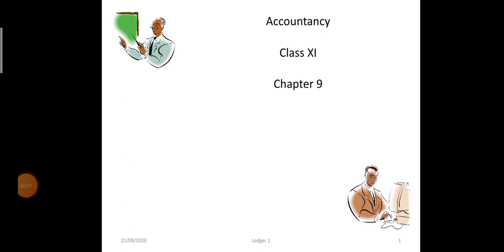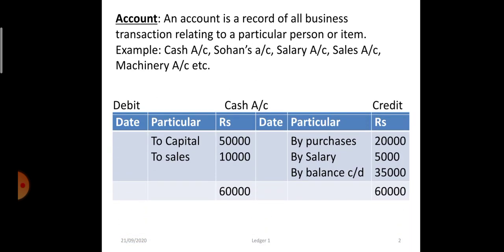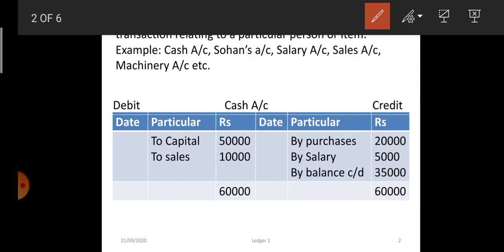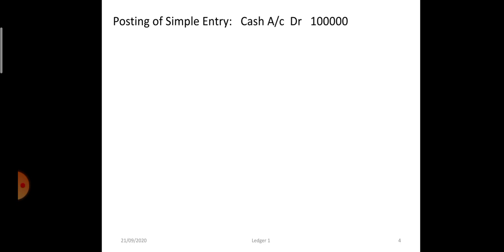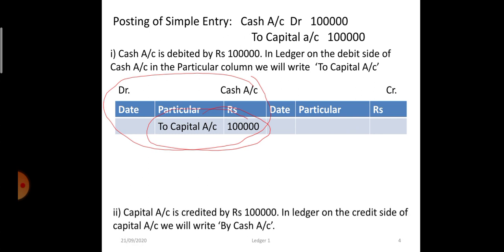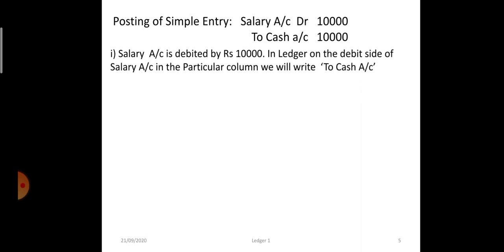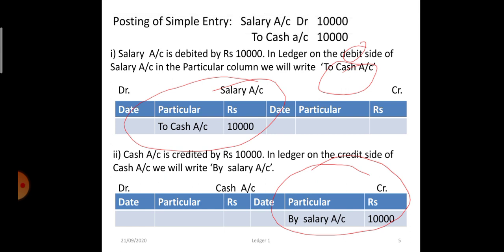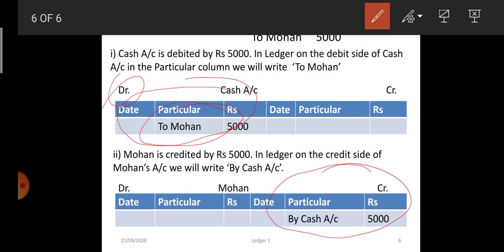Ledger 1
Posting of simple journal entries.